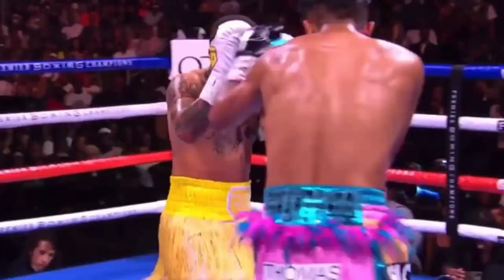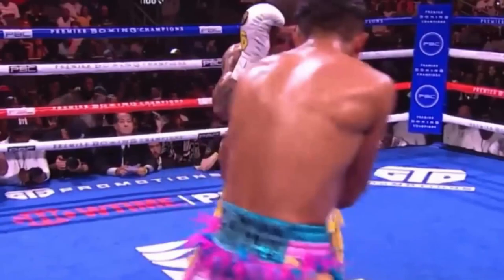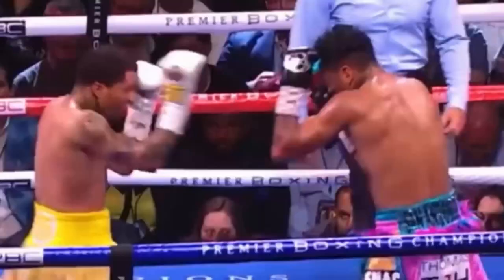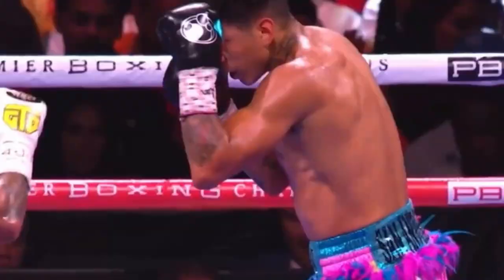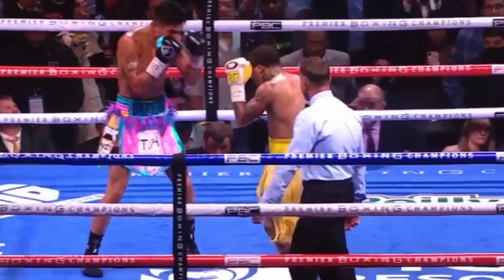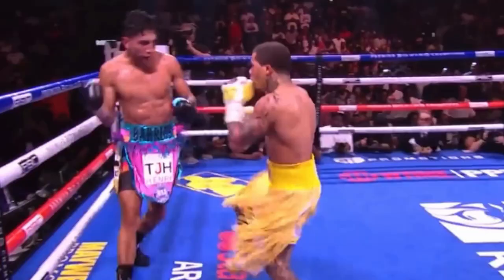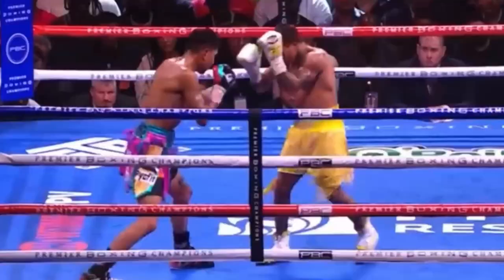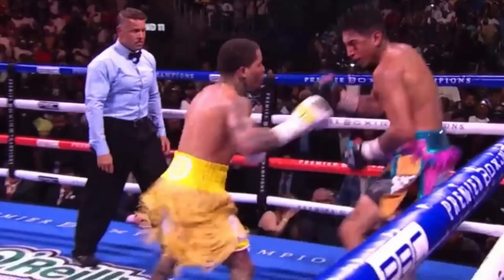How Tank Davis Beat Mario Barrios - Fight Analysis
Just my honest assessment, let me know your opinion I'd love to hear it.
HAND WRAPS
EVERLAST BOXING GLOVES